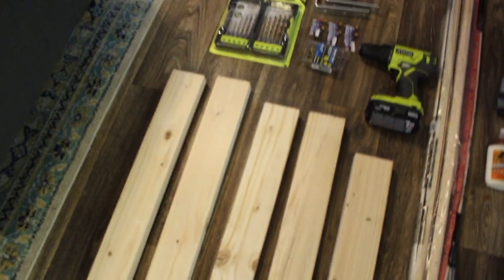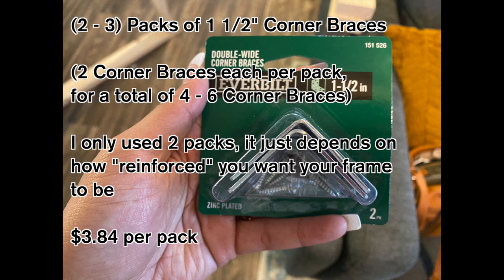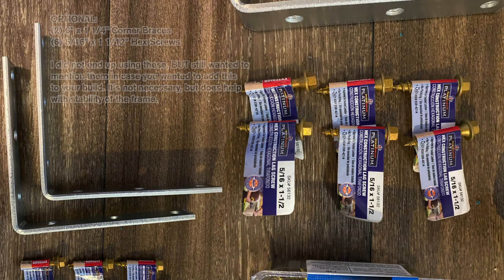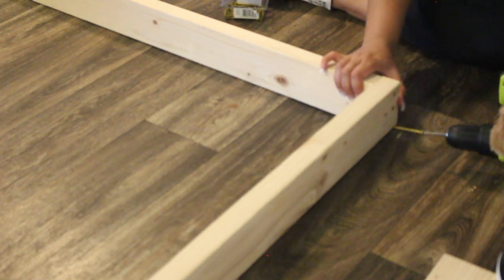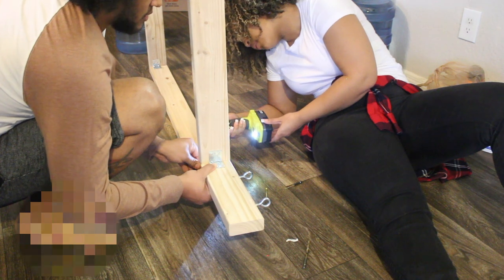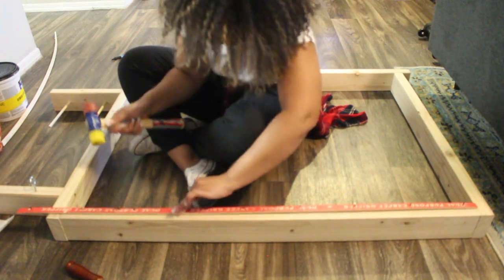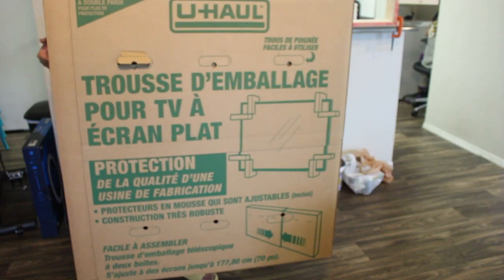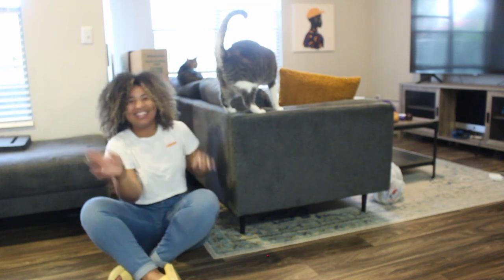HOW TO: Build a Rug Tufting Frame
OPEN THIS BOX! READ IT!! DO IT!!!

PRODUCTS USED:
(2) 2 x 4 x 8 Blocks of Lumber

(2 Packs) Carpet Tack Strips

(2) C-Clamps

(2) Wooden Dowels

(2) Screw Eyes

(2 - 3 packs) 1 1/2" Corner Braces

Wood Screws

Power Drill

Wood Glue

Hand Saw

Hammer / Mallet

OPTIONAL:
(2) 6" Corner Braces

(6) Hex Screws

Chapters:
0:00 Introduction
0:13 What You'll Need
3:27 Laying Out the Lumber
3:42 Constructing the Frame
4:04 Adding Corner Brackets
4:33 Making & Securing the Eyelet Yarn Holder
5:17 Making the Wooden Dowl Yarn Holder
5:52 Line Up Your Carpet Tack Correctly
6:19 Hammer Down the Carpet Tack Strips
6:55 You Did It!
7:48 How to Store Your Frame

TECH:
Thumbnail made with Adobe Photoshop